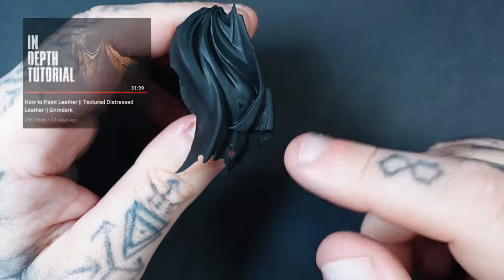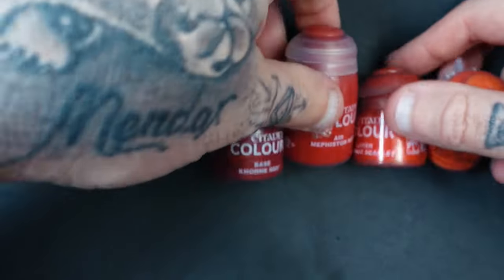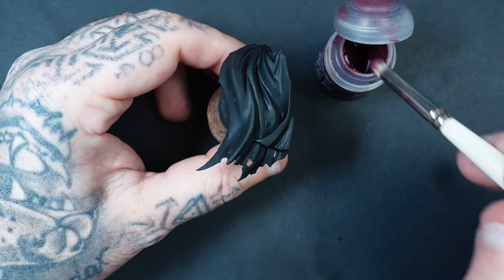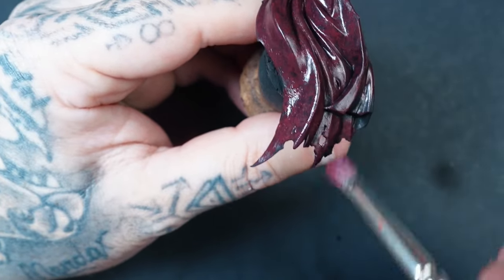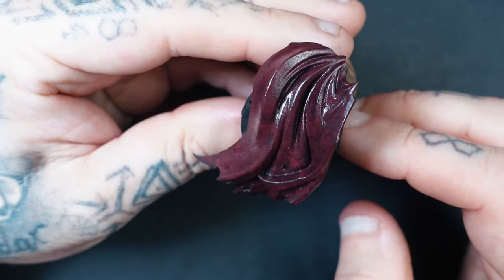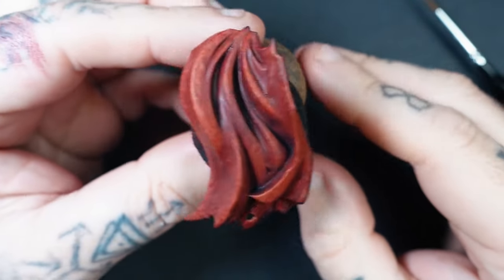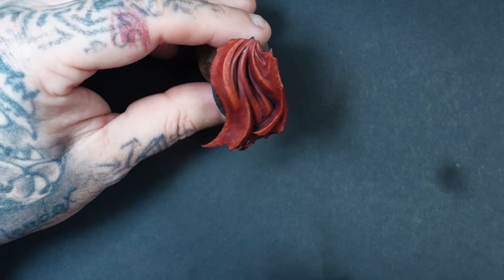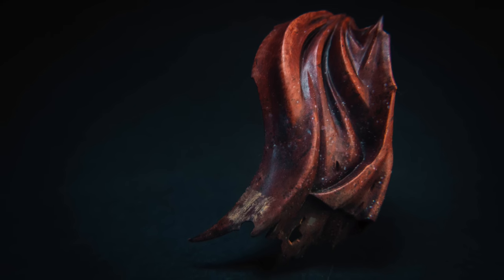How to Paint Textured Cape || Grimdark Cape || Textured Cloth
00:00 - intro
02:38 - Paints
03:21 - stipple/texture method
07:01 - Layering
11:03 - Highlights
18:03 - Glazes
20:22 - Additional weathering
24:31 - Additional Thoughts

Paints used:
Citadel - gal vorbak red
             - Khorne red
             - Miphiston red

Alternate - AK DARK BROWN WASH
                   AK DUST EFFECTS
                   CITADEL - CONTRAST WILDWOOD
                   Atelong 502 pigment power - earth